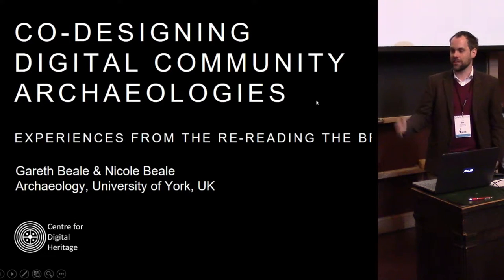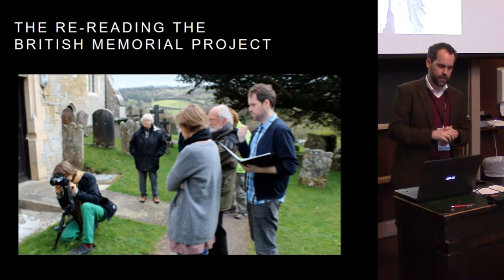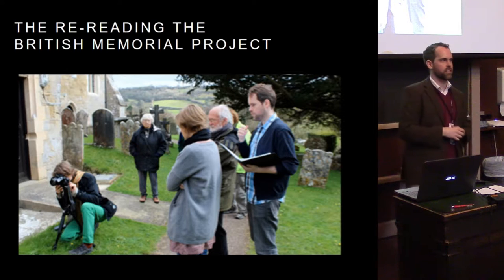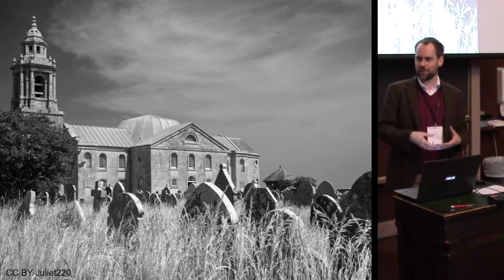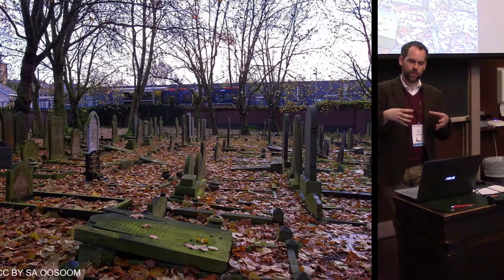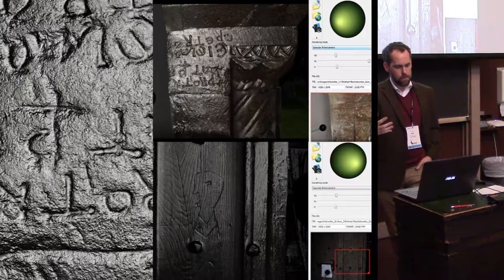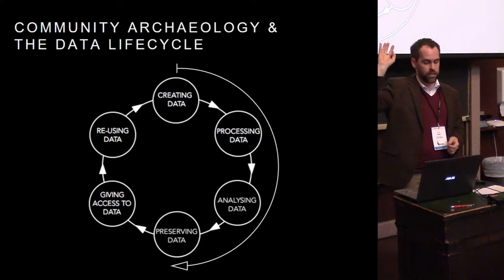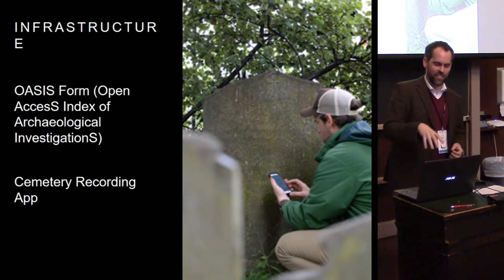Experiences from the re-reading the British Memorial Project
The Re-Reading the British Memorial Project began as a small scale documentation project which aimed to share digital imaging expertise with community groups studying burial spaces. In response to the requirements of community groups and with their collaboration the project has now expanded to support community led research at every stage of the data lifecycle from creation to re-use. The project has also grown to incorporate an increasingly broad range of stakeholders including national organisations and university research clusters as well as community groups and volunteers.
This presentation will discuss some of the practical issues which arise out of the collaborative development of methodologies for digital archaeology and will explore the challenges and opportunities involved in moving from being a local project based on personal relationships to a national project working remotely with multiple partners. We will critically assess different methodological directions which have been trialled by the project and will describe our current strategies for community engagement and collaboration.

Gareth Beale, Nicole Beale